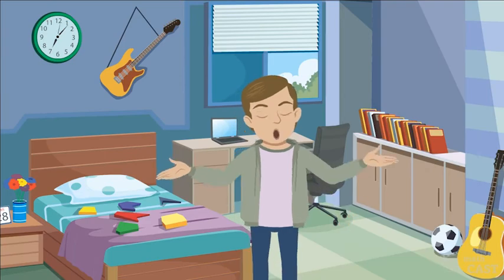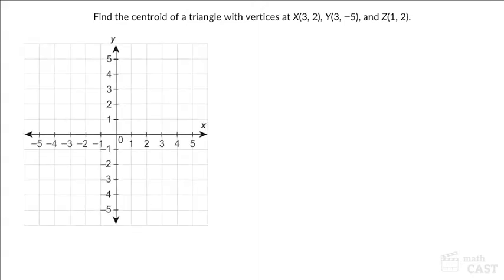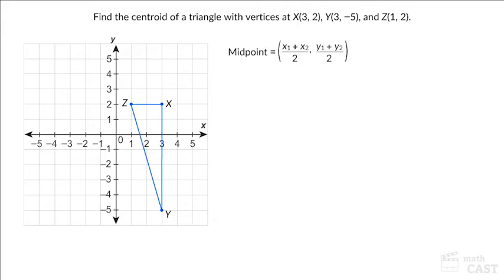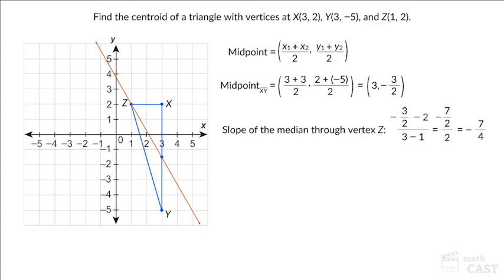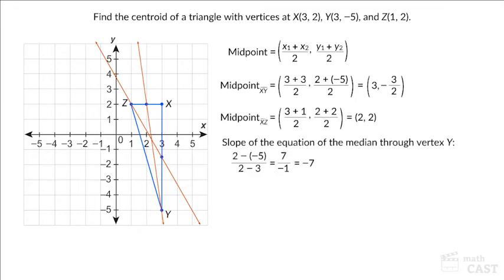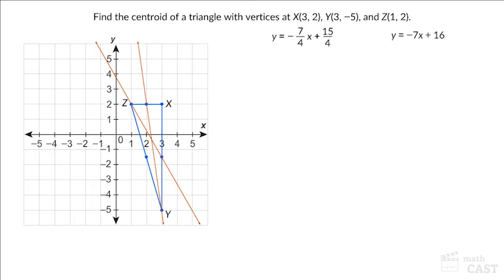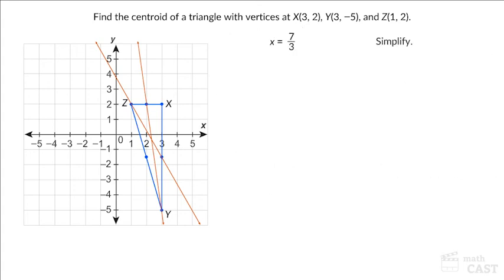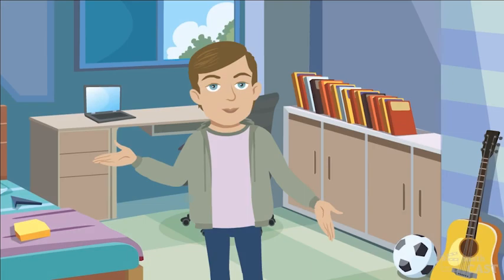Mathcast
Get this video a million views plz